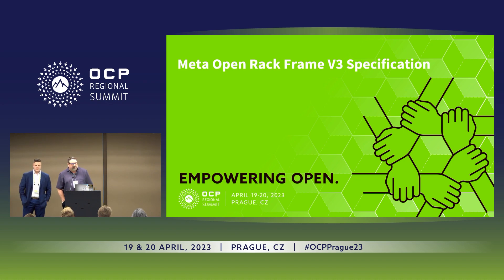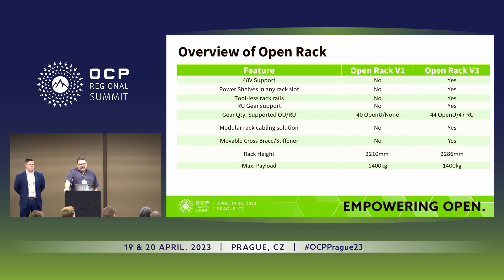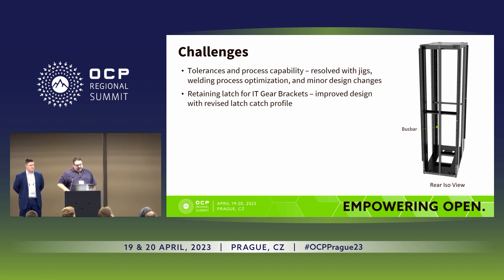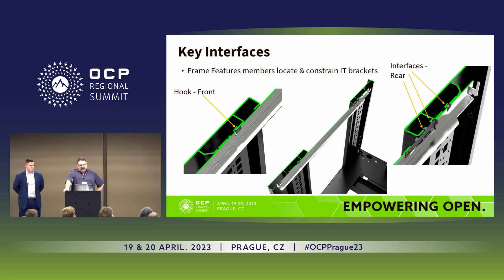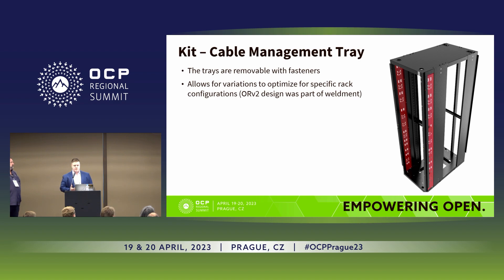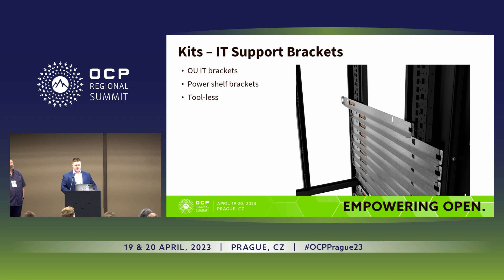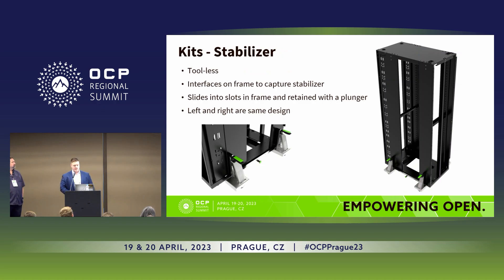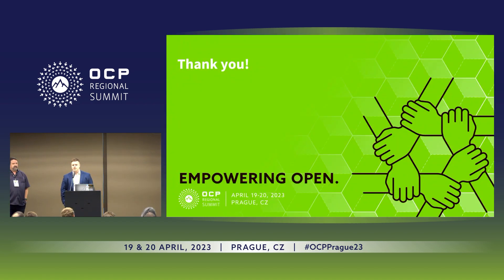Meta Open Rack Frame V3 Specification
Glenn Charest (Meta), Richard Banyard (Rittal)